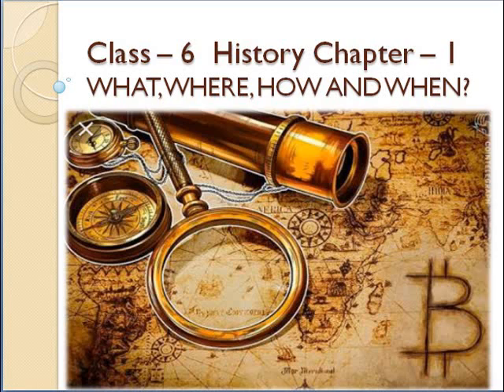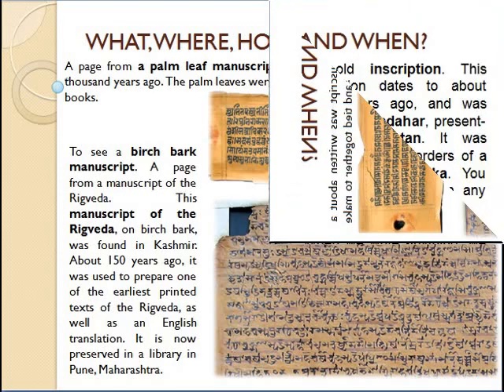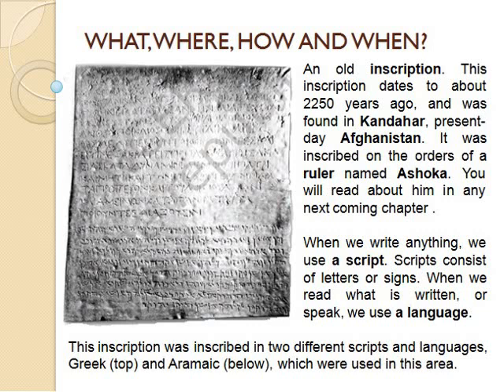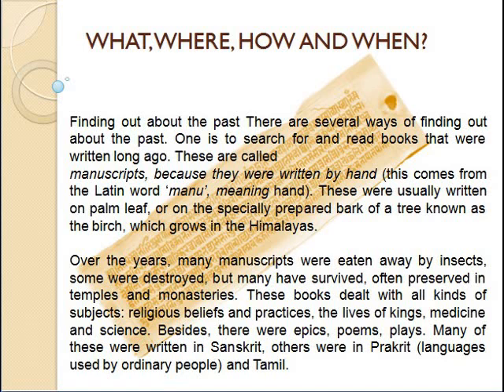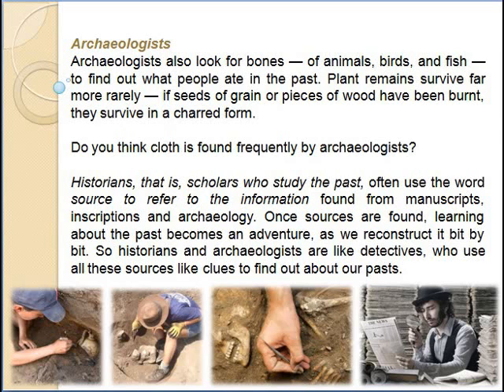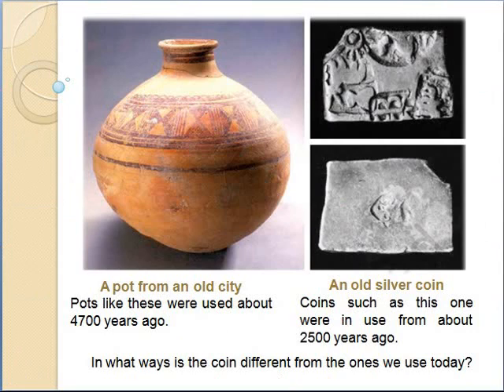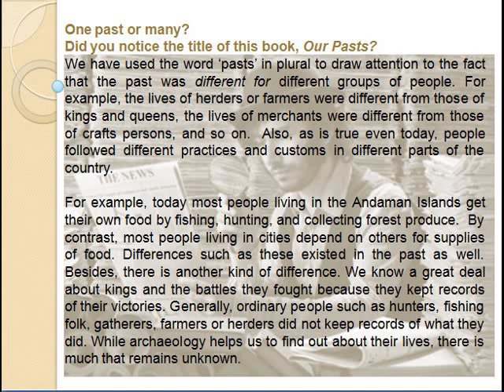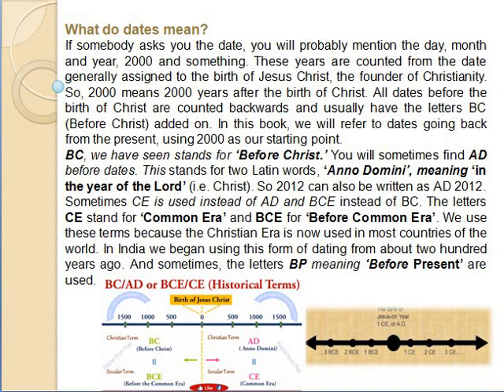Class 6 ncert SST History Chapter 1 What Where How and When Part 2